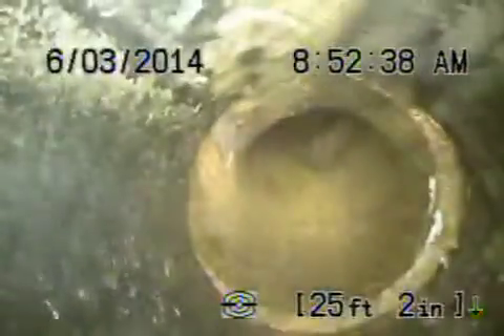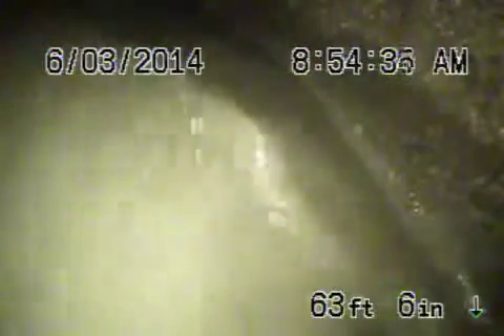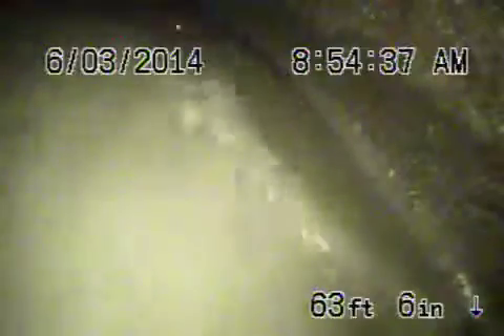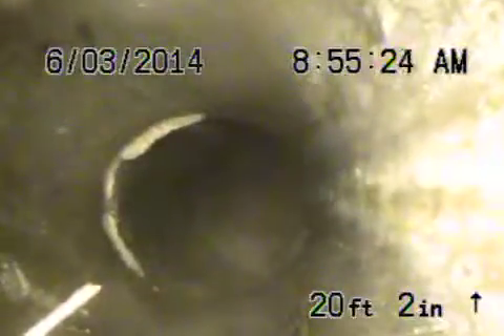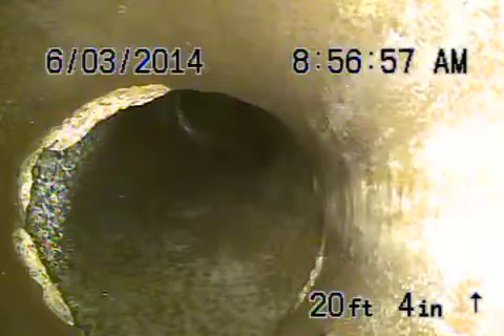630 silver lake blvd LA